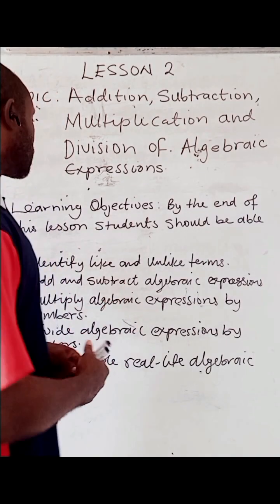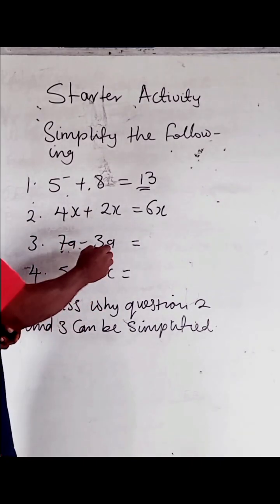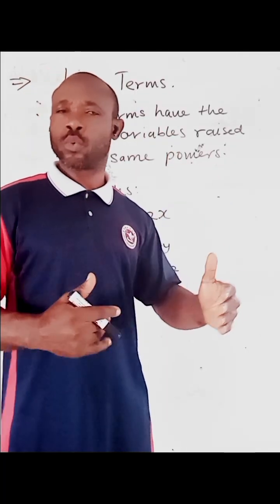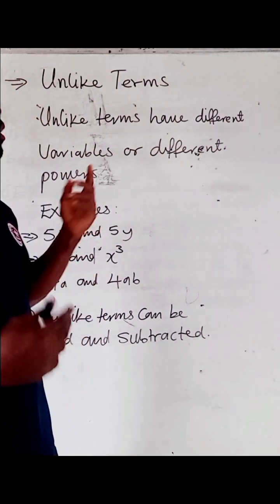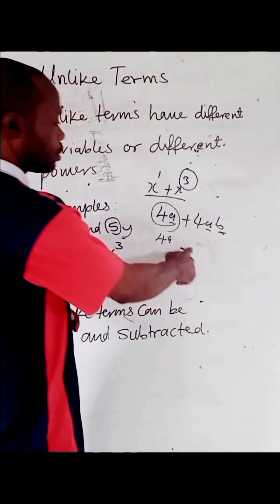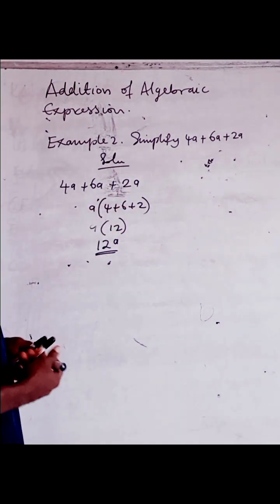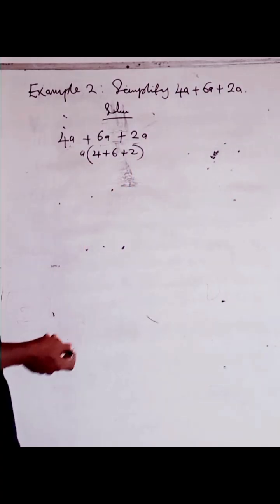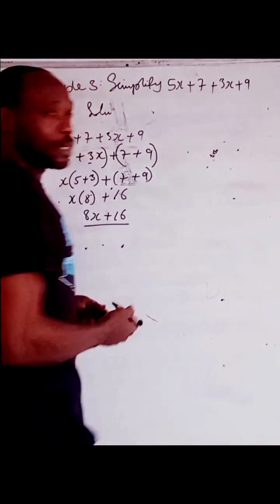Addition, Subtraction, Multiplication and Division of Algebraic Expressions | Lesson 2 | JSS1–SS3